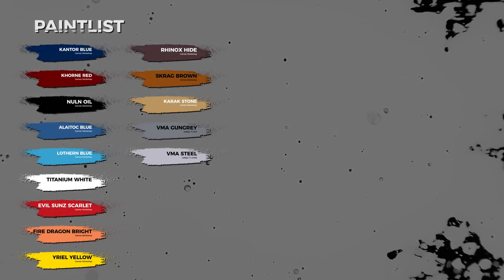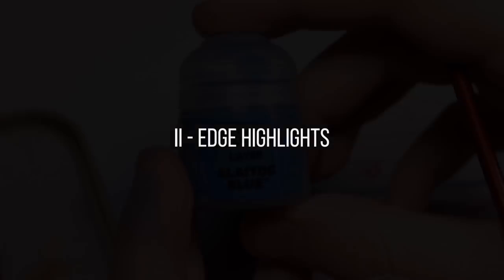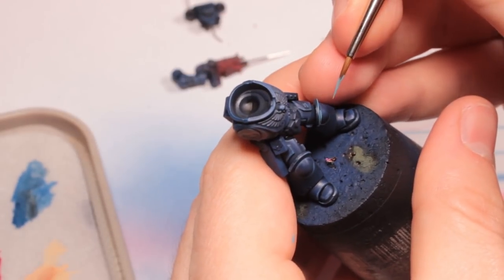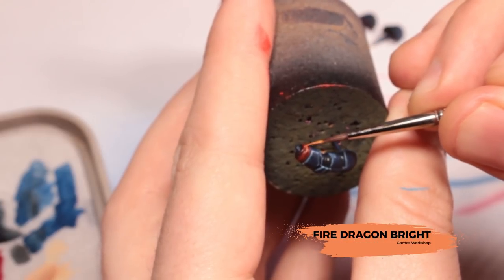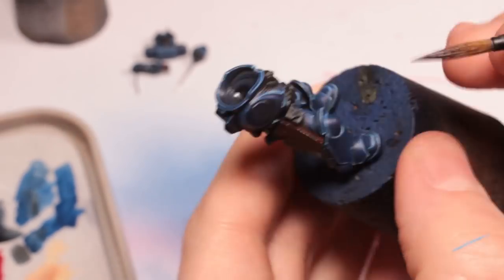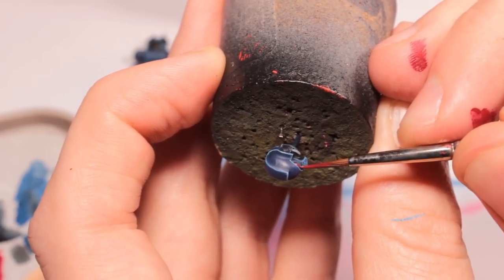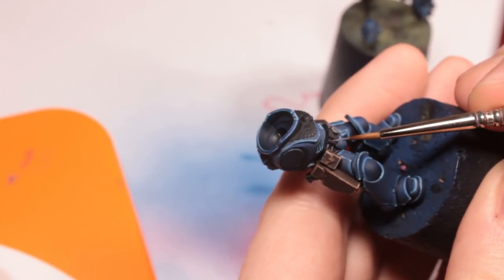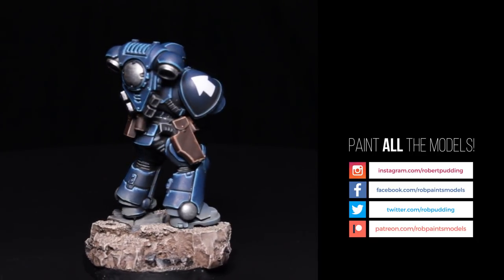How To Paint Crimson Fists Primaris Space Marine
Rob paints a Crimson Fists Space Marine.

HOW TO PAINT CRIMSON FIST SPACE MARINE

Today I paint a Crimson Fists Space Marine. This method is roughly based on the colour scheme shown in the January 2019 White Dwarf with a few modifications and using an Airbrush.

The Base will be covered in a separate video and is already available to Patrons.

● Hobby Tools & Painting Equipment